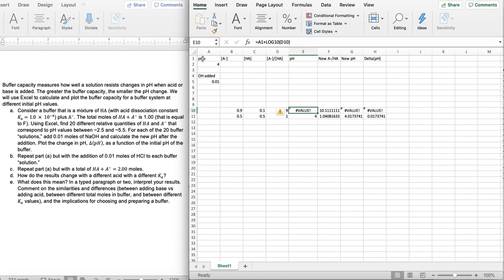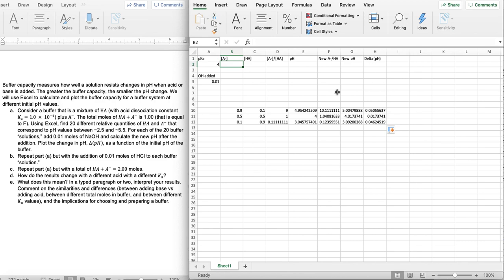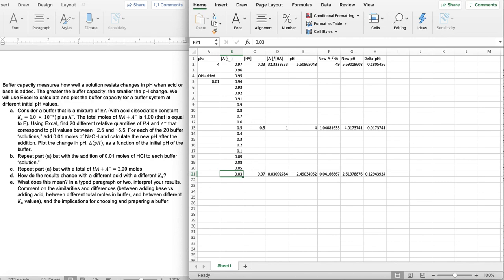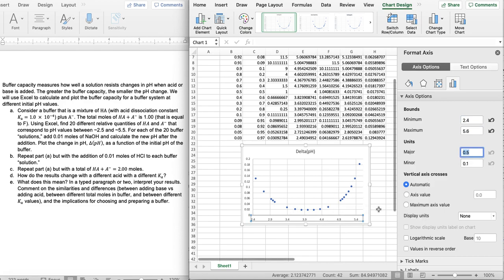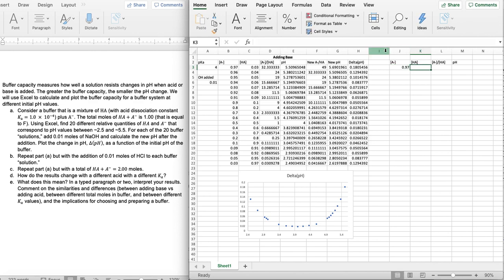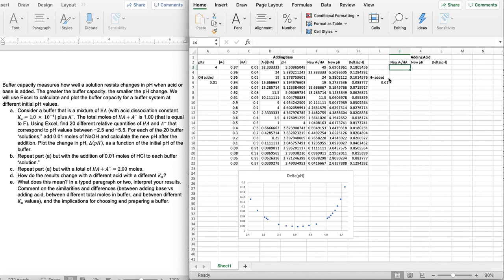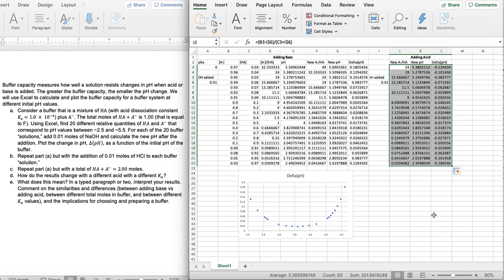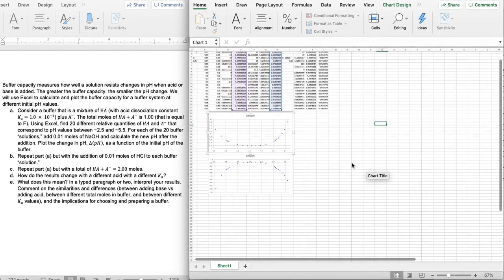CH251 Analytical Chemistry: 9_3 Buffer Capacity Part 2